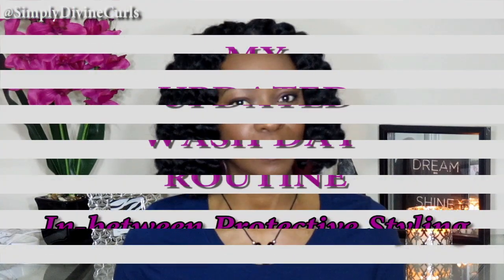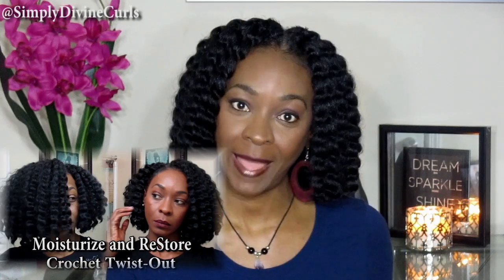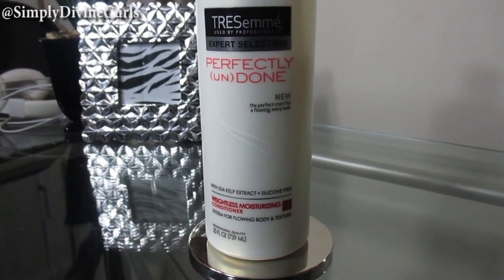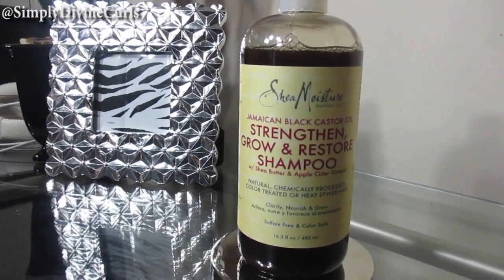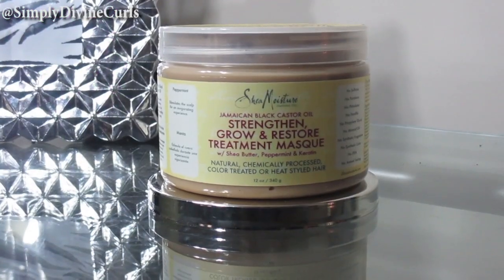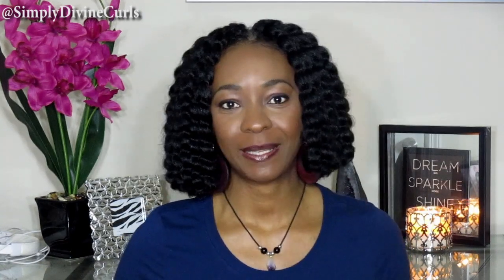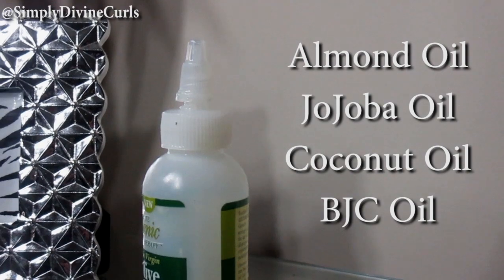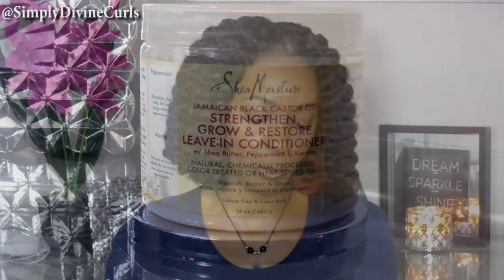My 5 Step Wash Day Routine | Protective Styling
Hi every one! During protective styling I make sure that in-between styling I wash and condition my hair to the MAX. In this video check out how in 5 steps I achieve a healthy scalp and moisturized strands!

TreSemme Un-Done Moisturizing Conditioner
Shea Moisture’s Jamaican Black Castor Oil Shampoo
Shea Moisture’s Jamaican Black Castor Oil Deep Conditioner Masque
Shea Moisture’s Jamaican Black Castor Oil Leave-in Conditioner
Coconut oil, Sweet Almond oil, Jojoba oil, JBC oil

Editing Software – Premiere Pro CC
Camera – Canon ELPH160
Shantina~ Proverbs 3:5-6